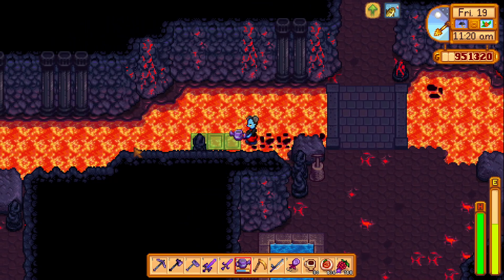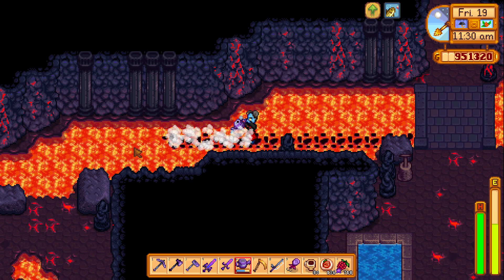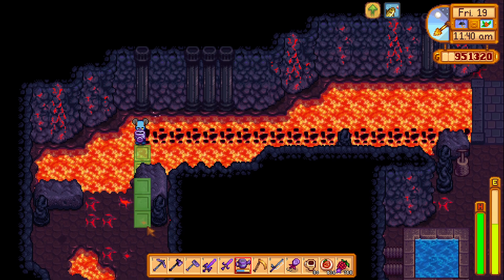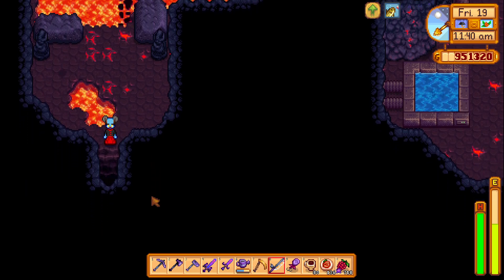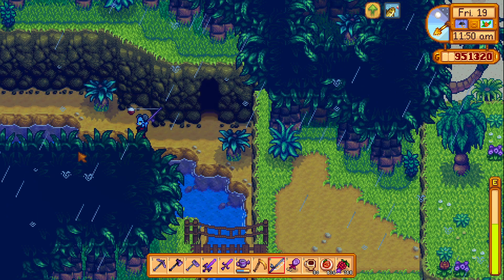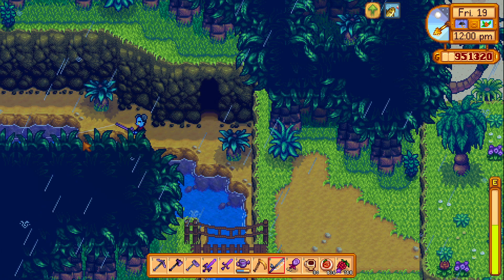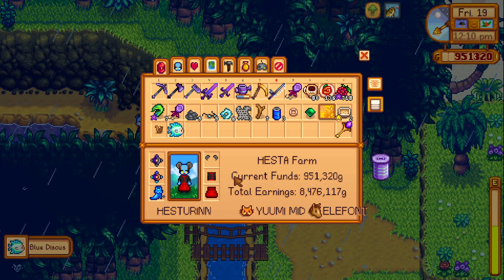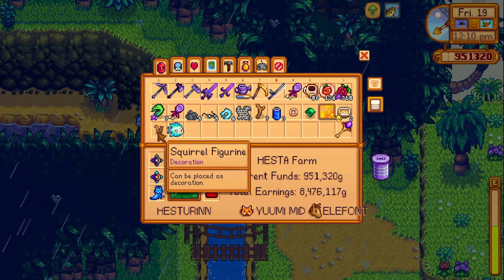How to get Squirrel Figurine decoration item - Stardew Valley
I show you where to go fishing for the squirrel figurine item on ginger island